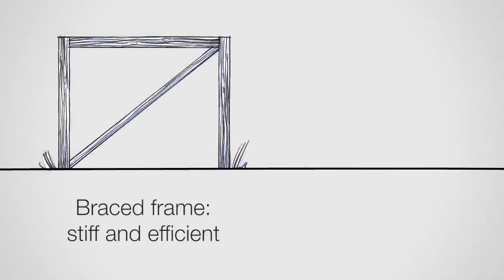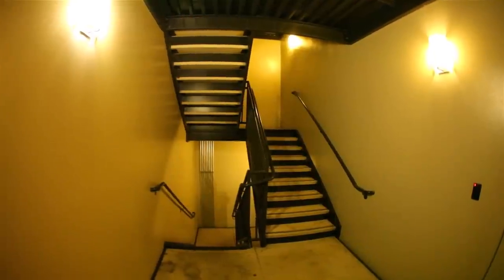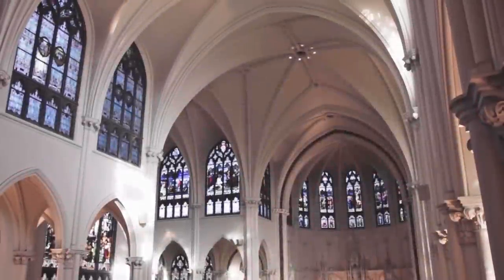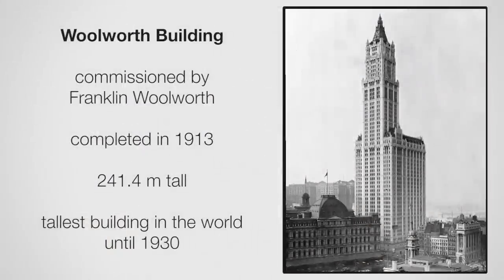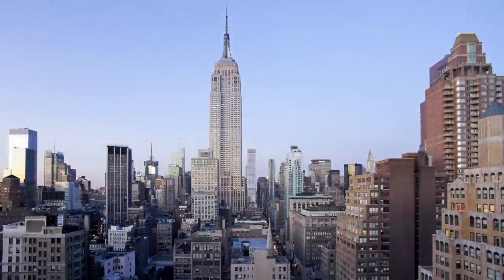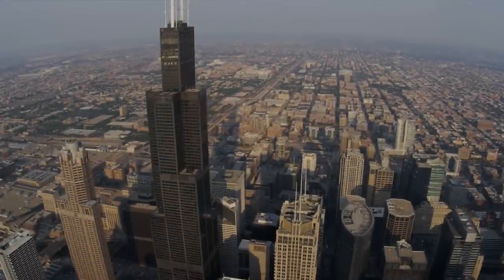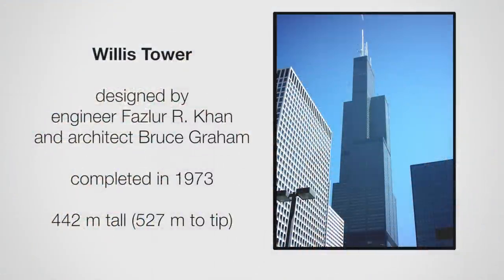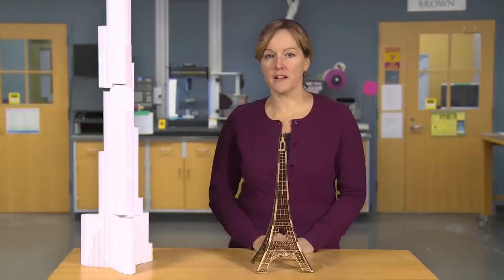Lateral Force-Resisting Systems - braced frame, shear wall, and moment-resisting frame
What types of lateral force resisting systems do engineers use and why? Which systems are stiffer? more flexible? stronger? What are some other reasons for using one system over another.